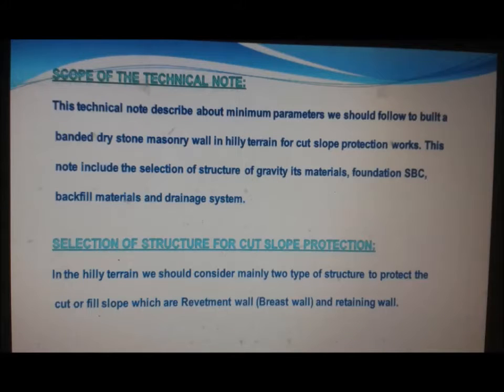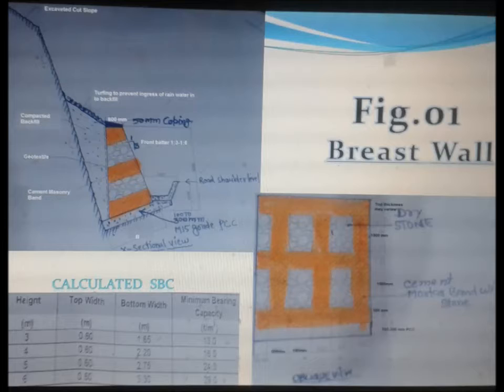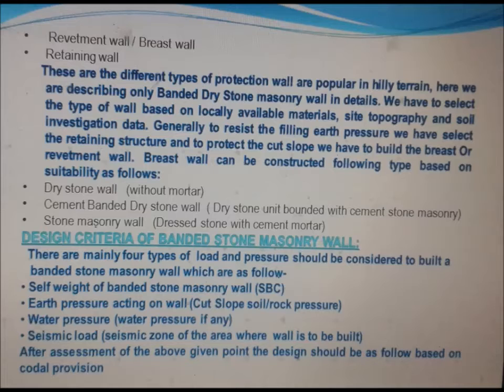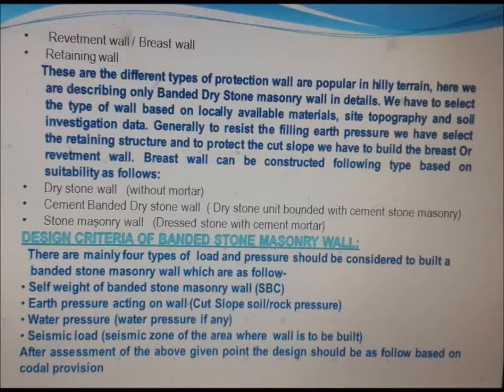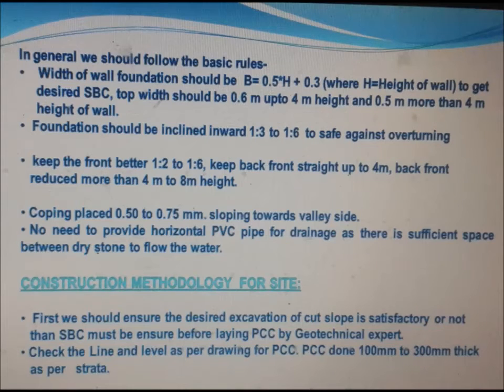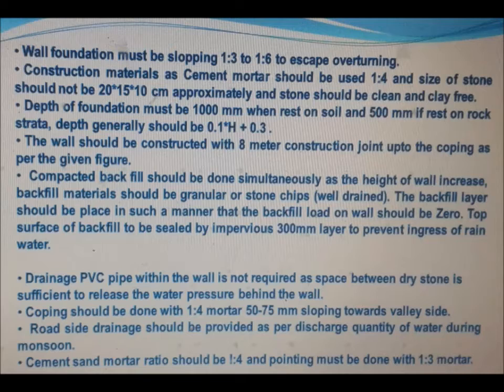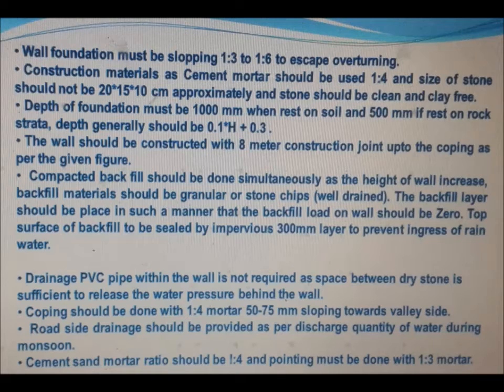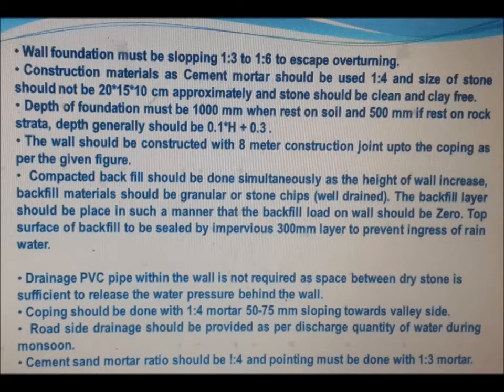Banded stone masonry wall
Banded Stone Masonry Wall on a Hilly Road